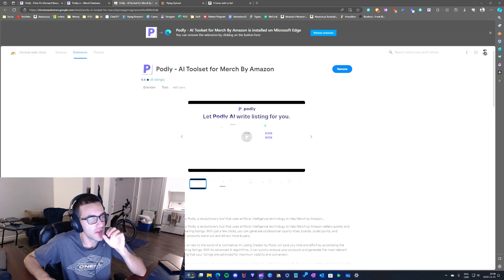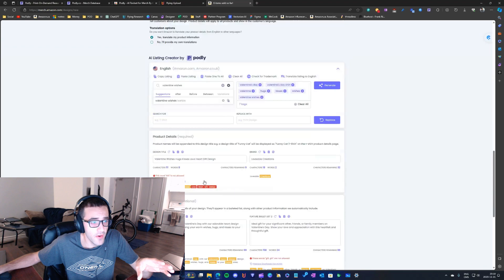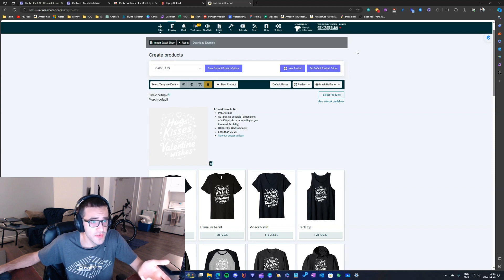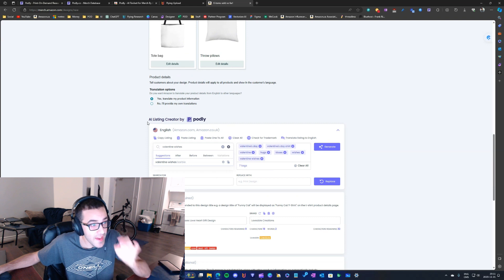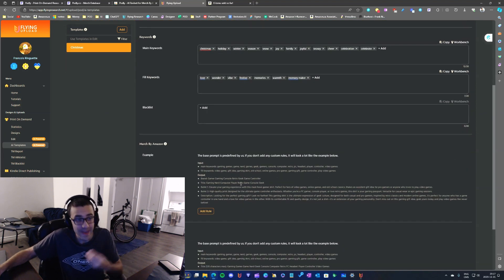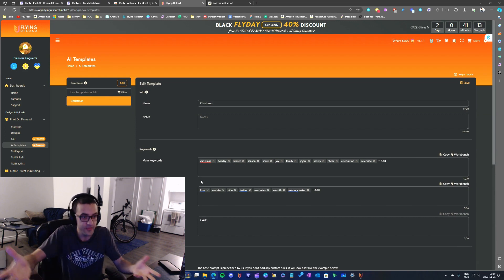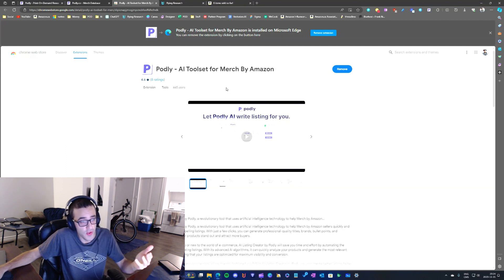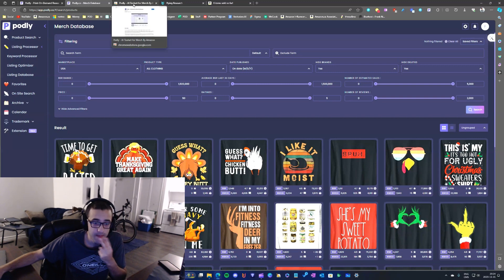Podly AI Extension is GAME CHANGER for Amazon Merch Sellers